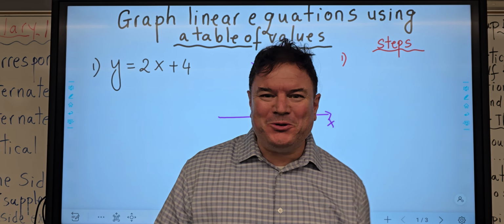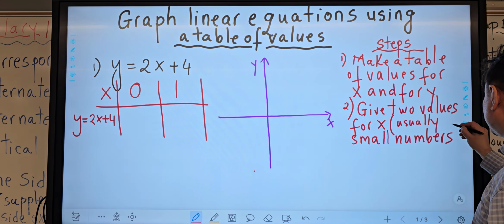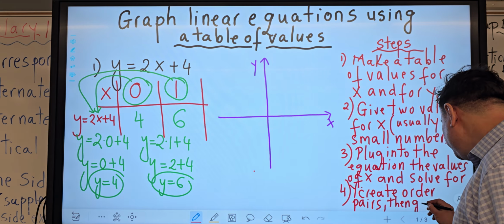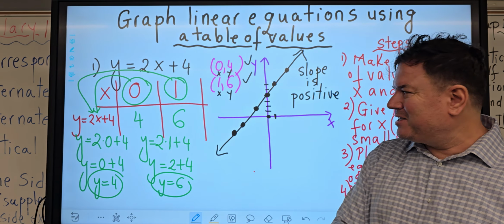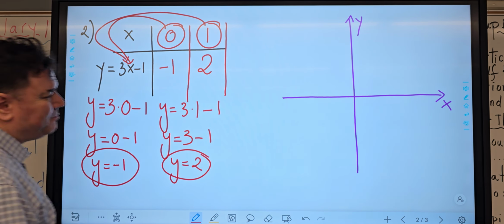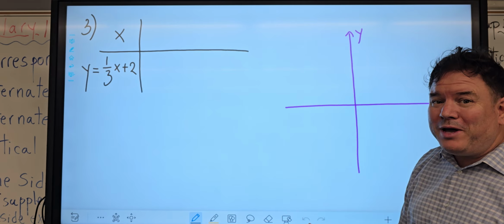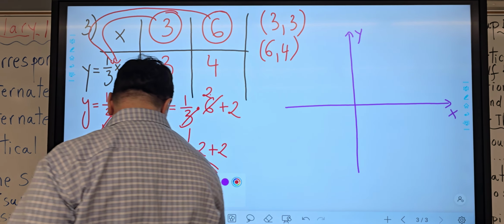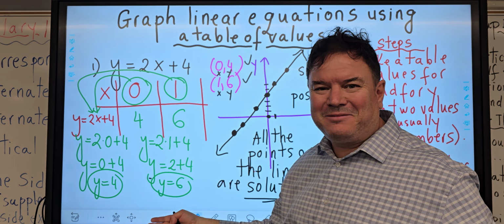​TABLES OF VALUES: The Ultimate Graphing Hack!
In this video, Mr. Dobrescu explains step by step how to graph linear equations using tables of values. He methodically explains this process writing down all the steps in this process from creating a table of values to graphing ordered pairs created and connecting the dots to make a liner graph.